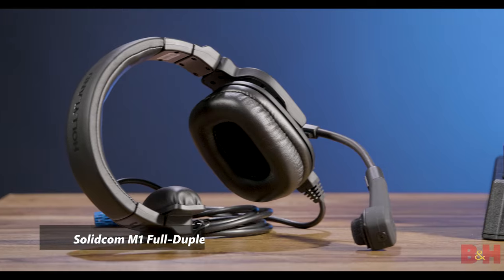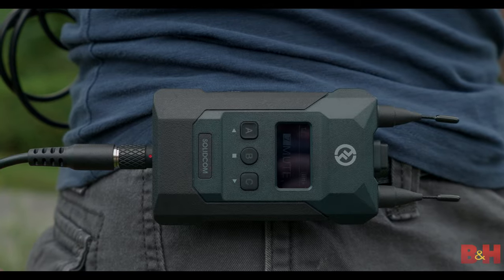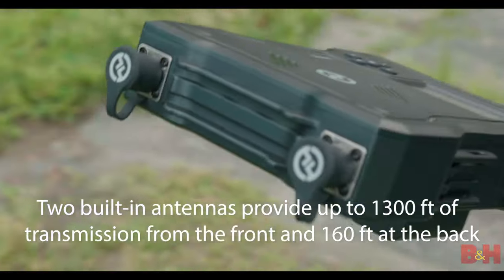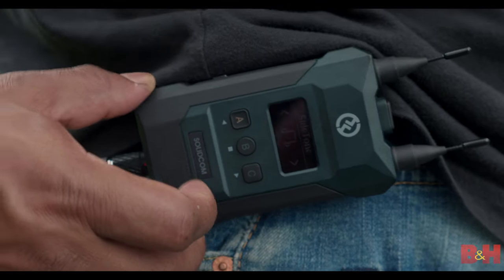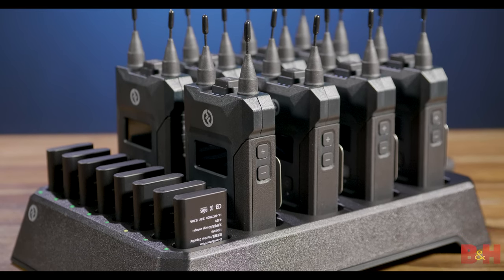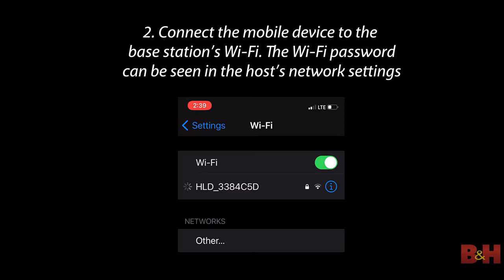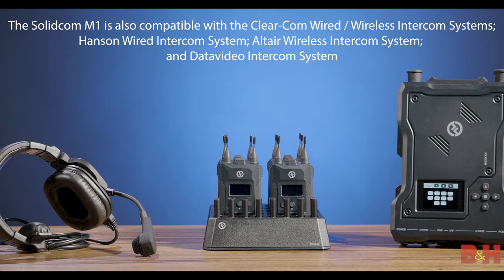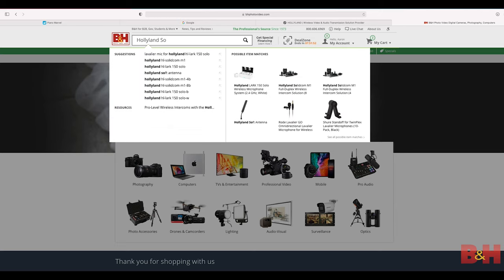Hollyland Solidcom M1 Full-Duplex Wireless Intercom Solution | Quick Look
AB takes a look at Hollyland's Solidcom M1, a full-duplex wireless intercom system that's ideal for small-to-mid-sized production teams that need a robust communications solution for all their events. Check out the video to see all the great components and features, such as 1.9 GHz full-duplex transmission, 4 or 8 beltpacks, LEMO headsets and more.

Order the Hollyland Solidcom M1 Full-Duplex Wireless Intercom Solution at B&H

More Hollyland Products
- Hollyland LARK 150 Compact Digital Wireless Microphone System
- Hollyland Mars 400S SDI/HDMI Wireless Video Transmission System
- Hollyland Mars 400S PRO SDI/HDMI Wireless Video Transmission System